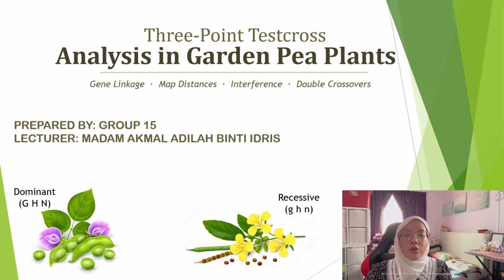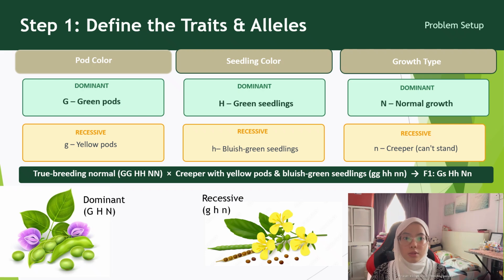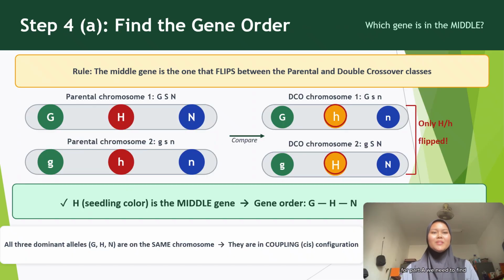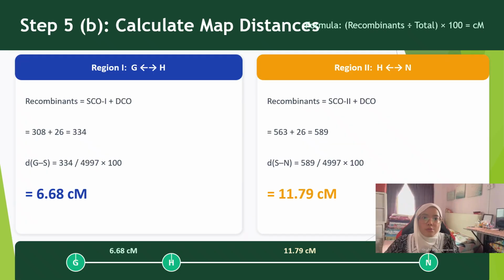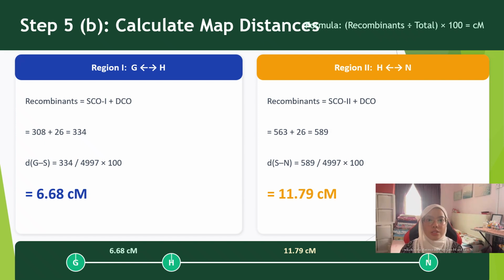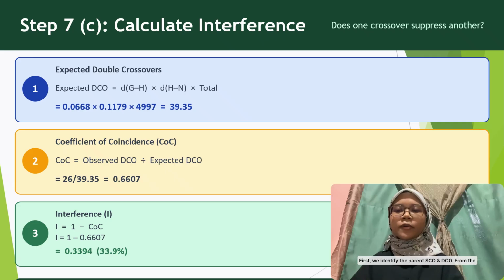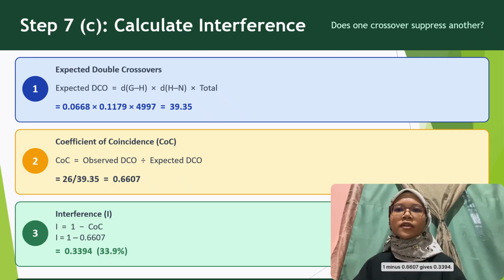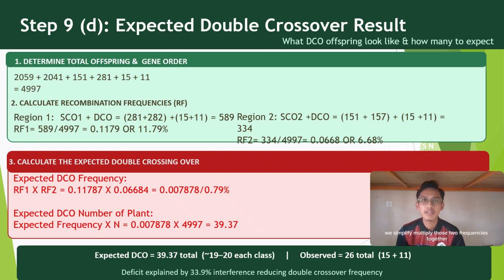Analysis in Garden Pea Plants